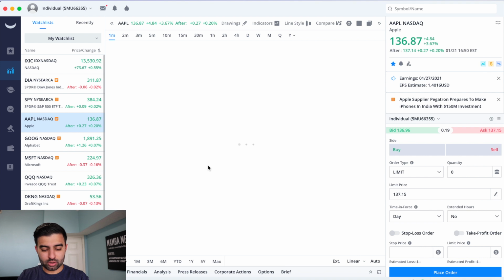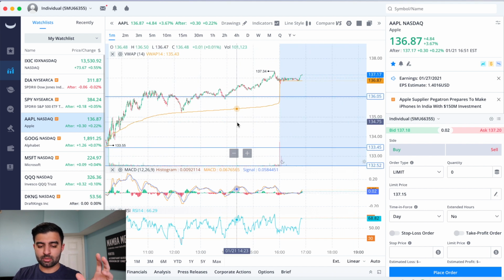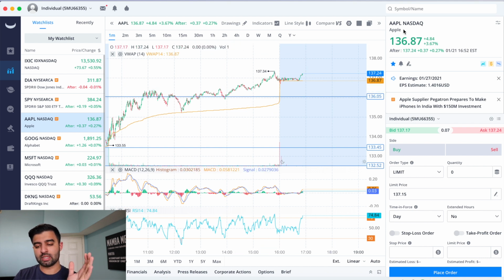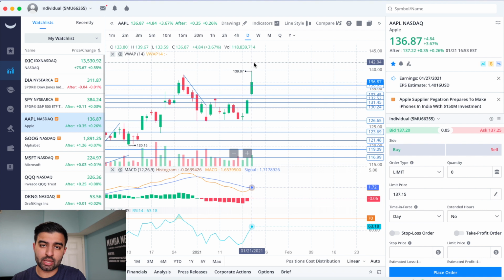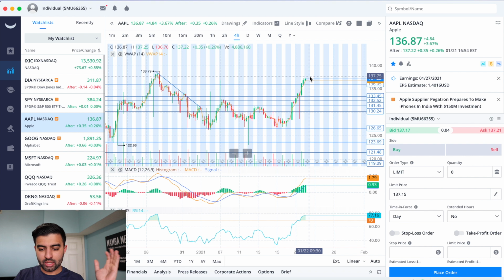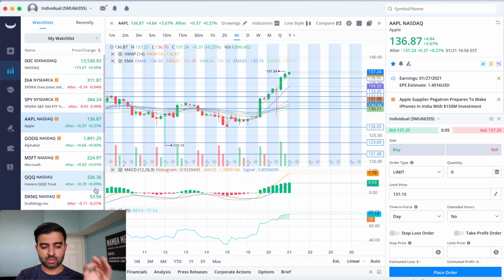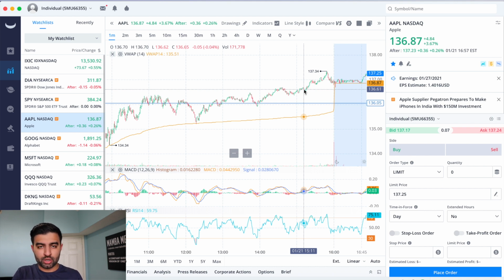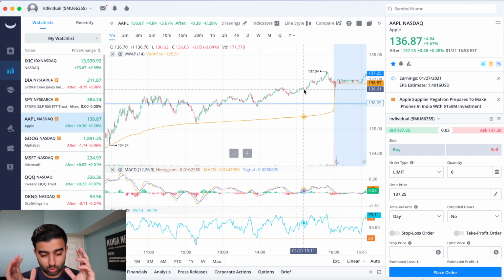$AAPL APPLE STOCK NEAR ALL TIME HIGHS!! Apple Stock Analysis | Live Wellthy Stocks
Hey everyone, I made a video to take a look back at how $AAPL stock traded today and some key points to look out for moving into the rest of the week week, to see if the stock can push up and break the all time high near $138s, or if we see some profit taking or selling off depending on how the 136s support level that I mentioned in the video holds up!